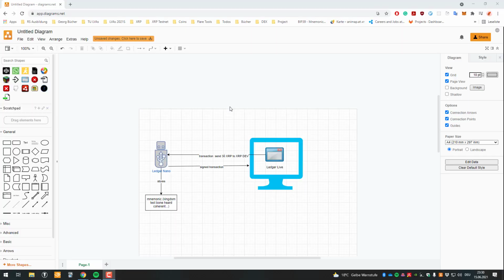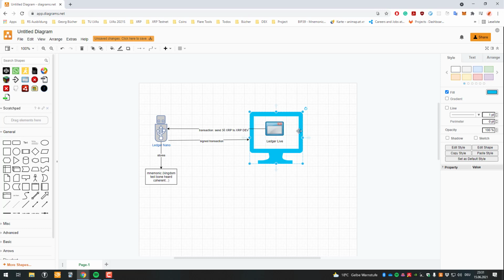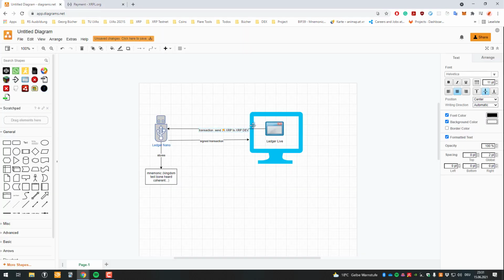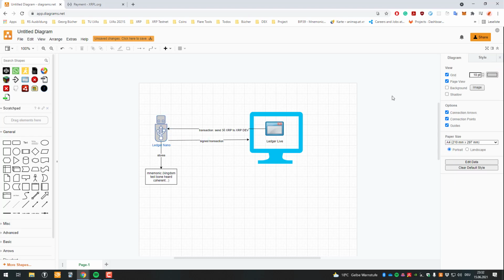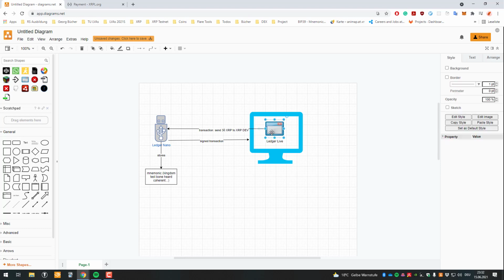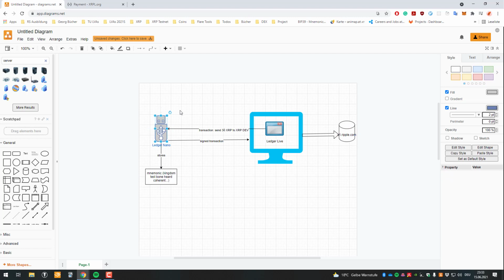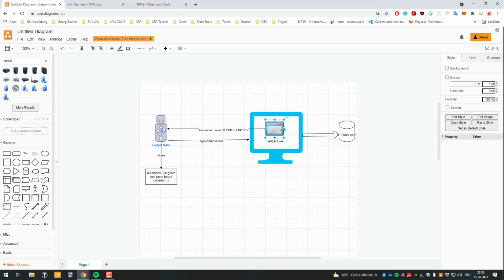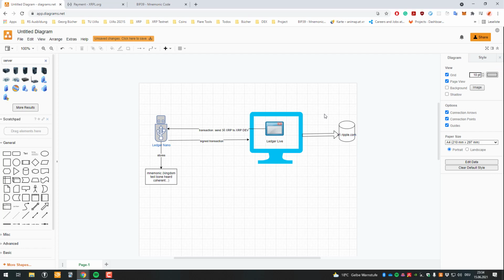How does signing on hardware wallets work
XRP: rDevi1Yydsx4htxXgRG42yG3JWBsXgw5Rj